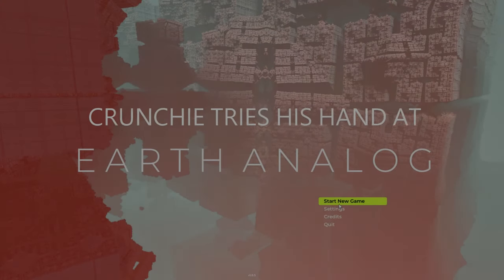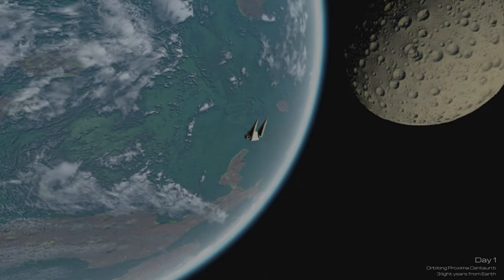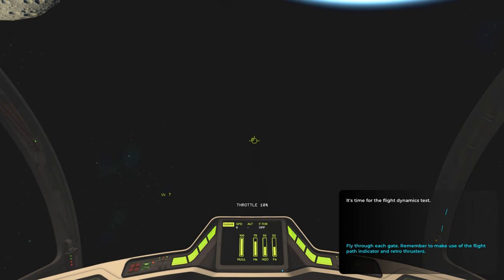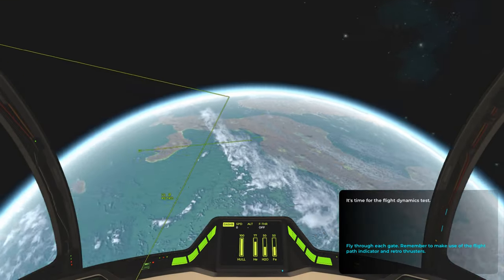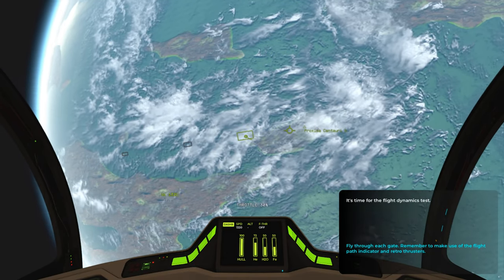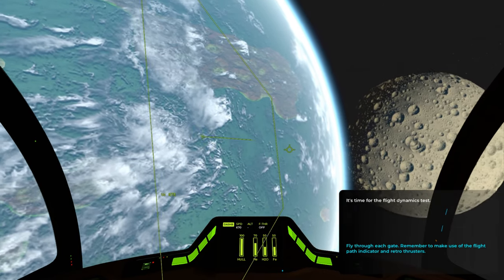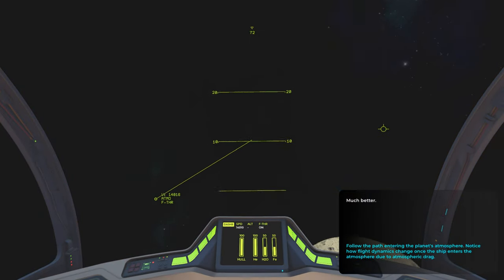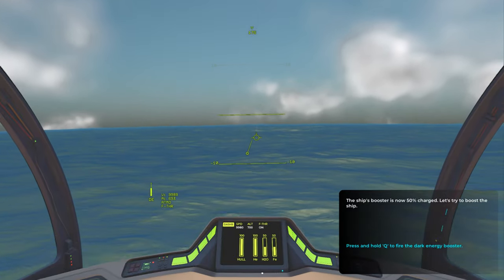Earth Analog - first look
New space explorer just out on Early Access on Steam made by Funcraft games